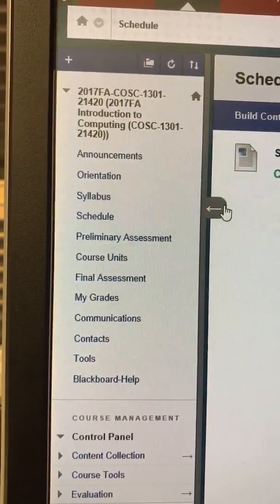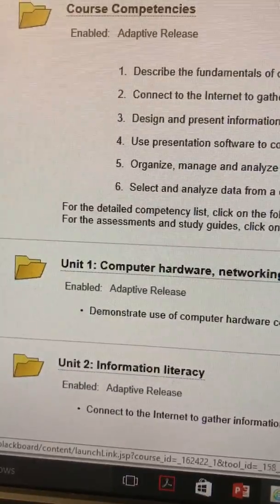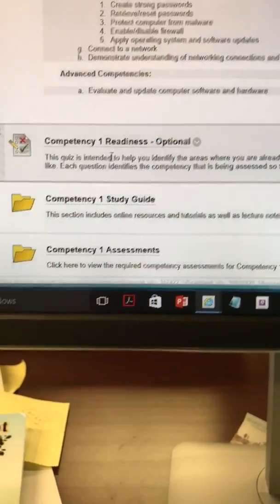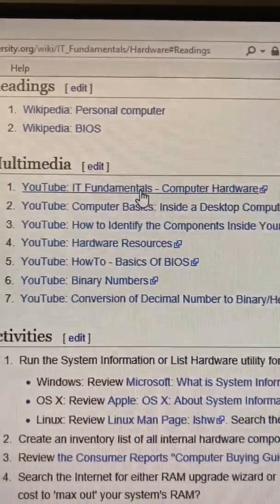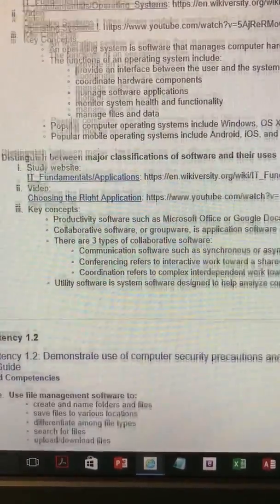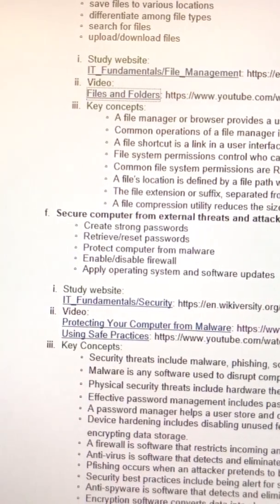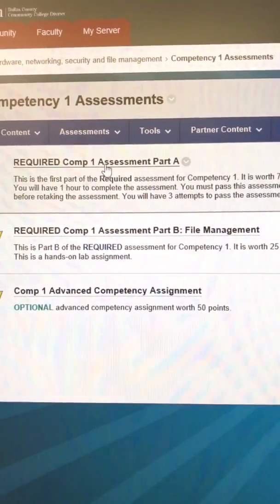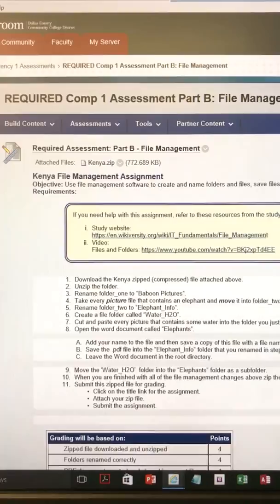Unit one COSC 1301